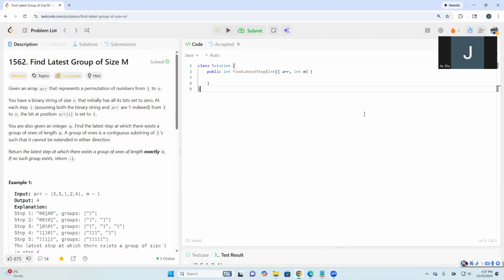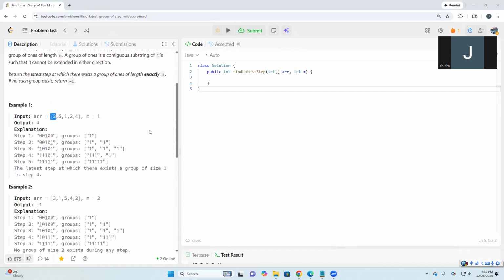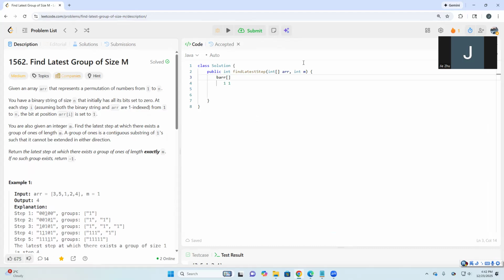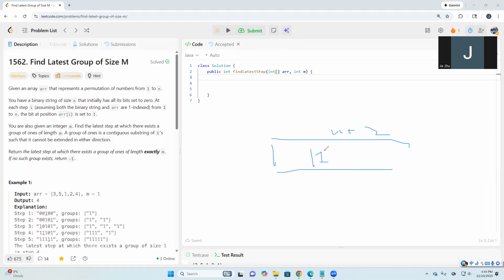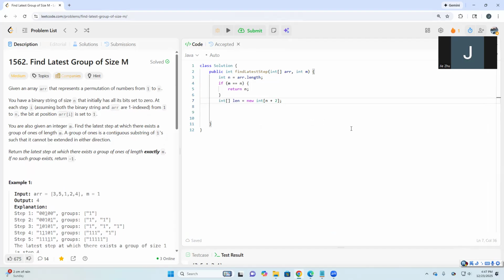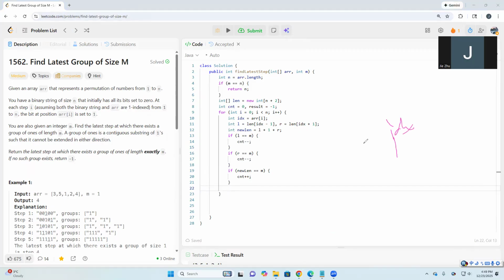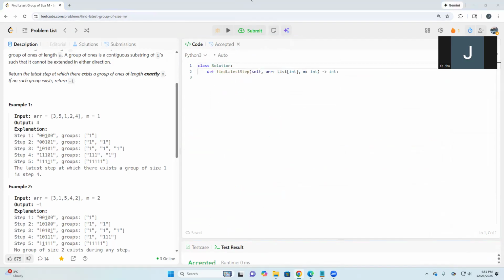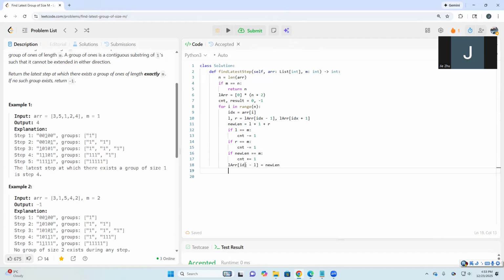1562. Find Latest Group of Size M